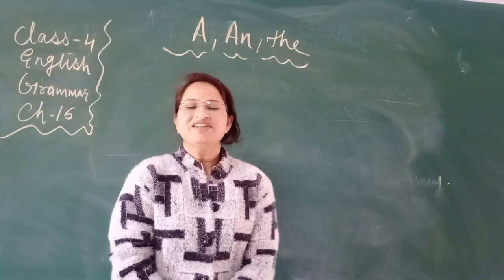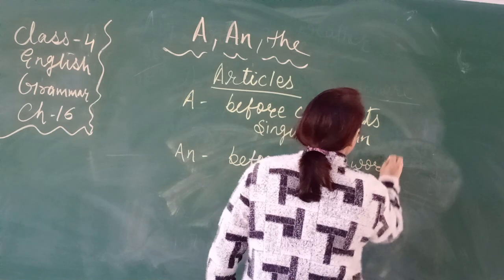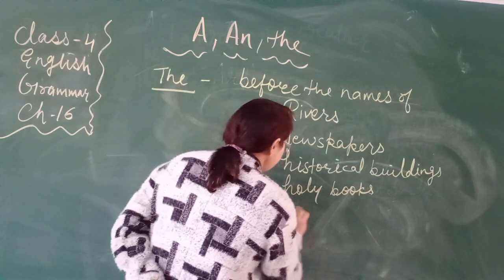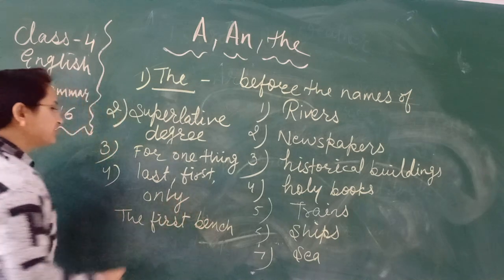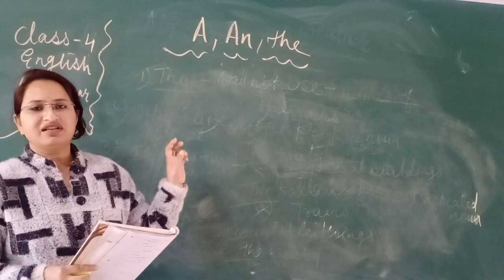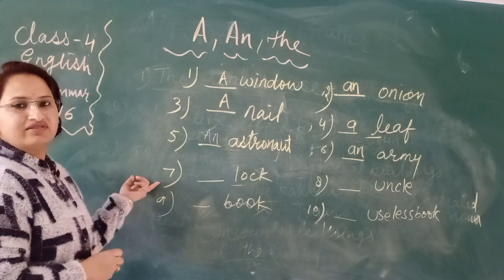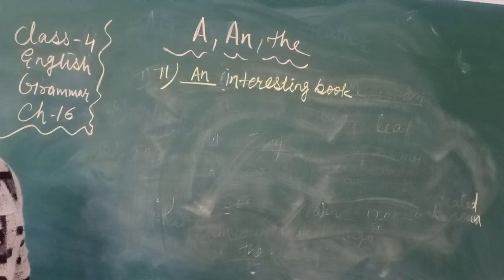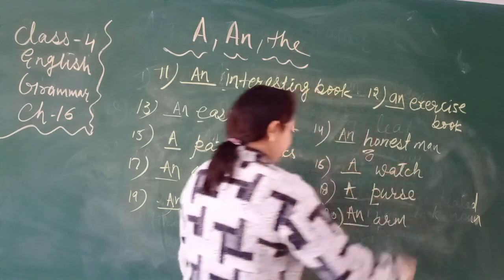Class 04 English Grammar Ch 16 Lect 01